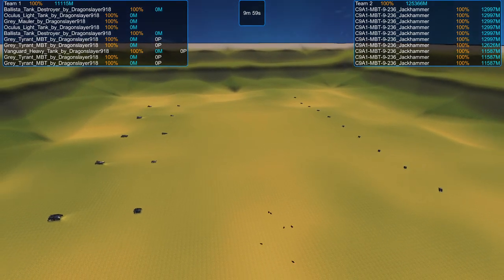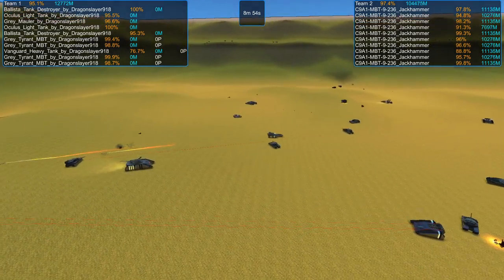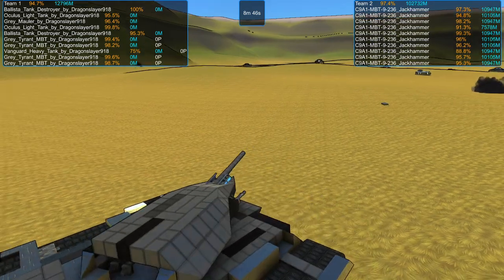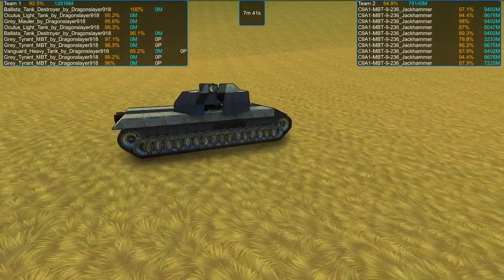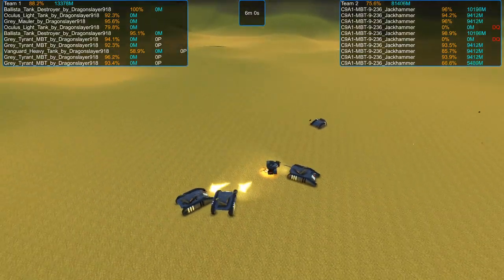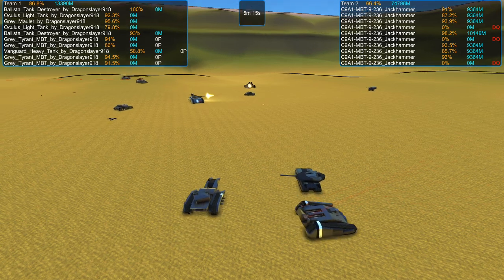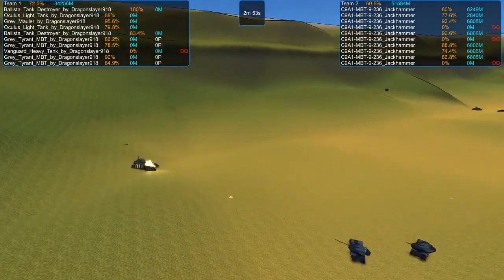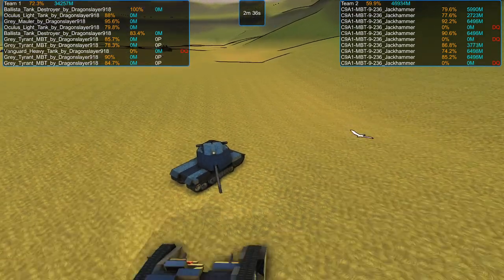Tank Wars 3, Secondary Brackets, Round 2: Dragonslayer918 vs Skullsploder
From the Depths is a building and strategy sandbox game developed by Brilliant Skies.  This video is for nonprofit and entertainment purposes only.